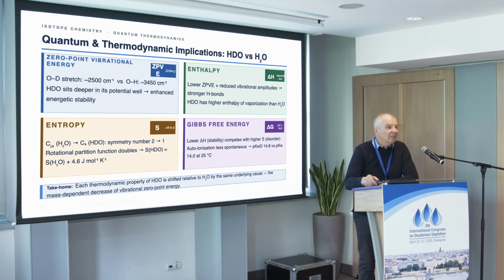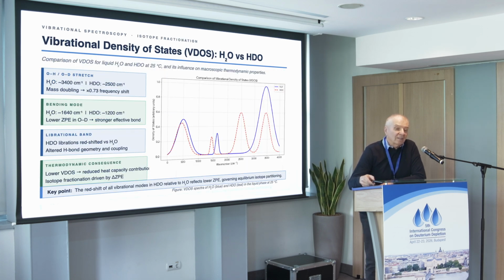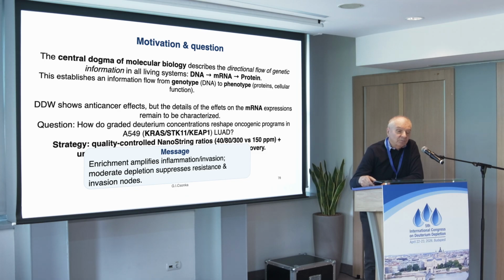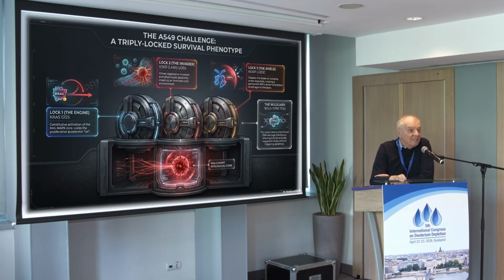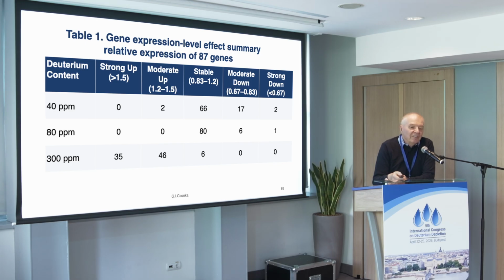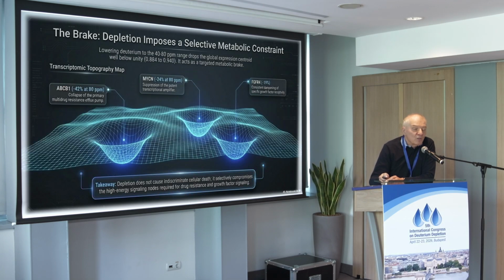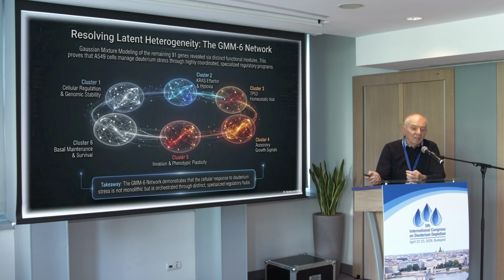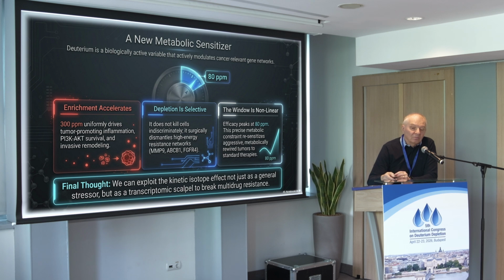Gábor I. Csonka: Gene Expression in A549 Lung Adenocarcinoma Cells in Response to...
Gábor I. Csonka: Gene Expression in A549 Lung Adenocarcinoma Cells in Response to Changes in Deuterium Concentration

5th International Congress on Deuterium Depletion, 2026, Budapest